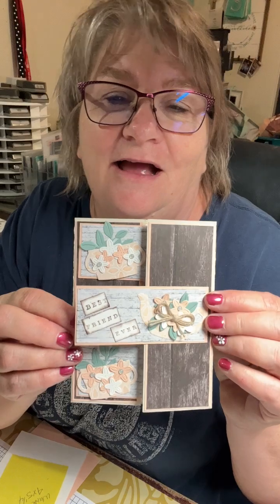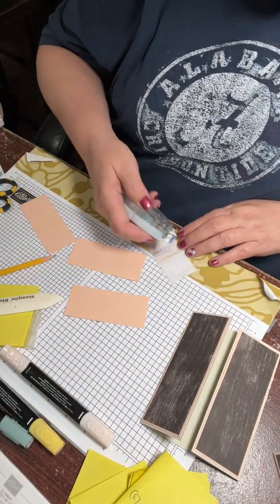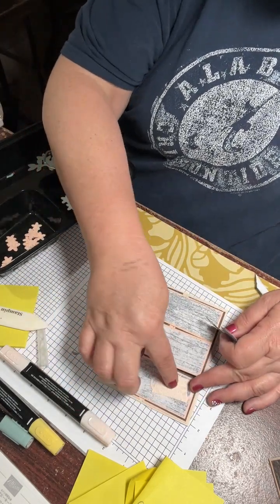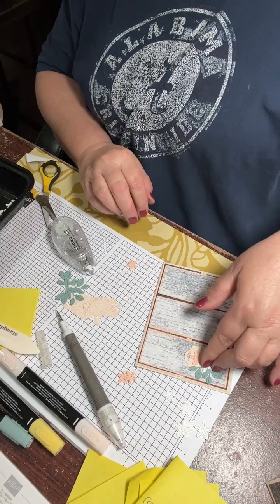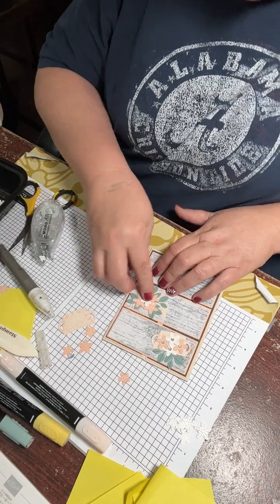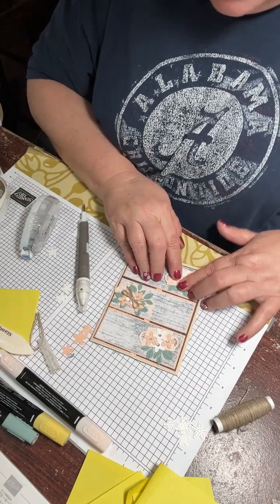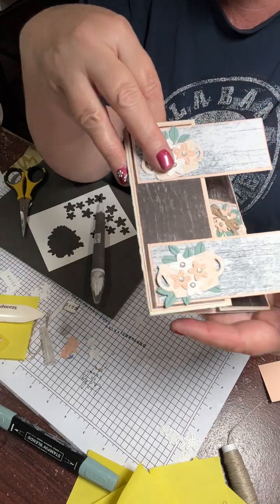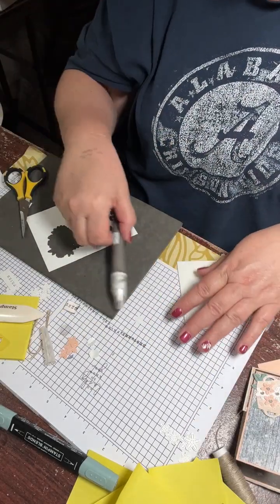Triple Flap Criss Cross Card - Cottage Woods DSP, Country Lace DSP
Love, Love, love how this card turned out. Used our new Basic Beige Cardstock along with The Country Woods DSP, Cottage Woods DSP, Country Flowers Stamp and Dies Set.  Hop on over to my blog get your supply list and see how fun this was to make.